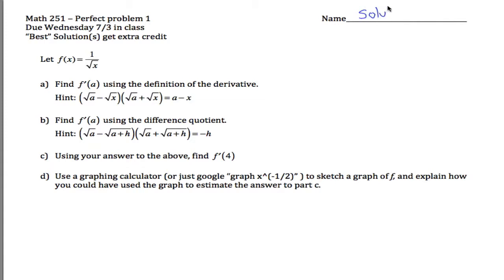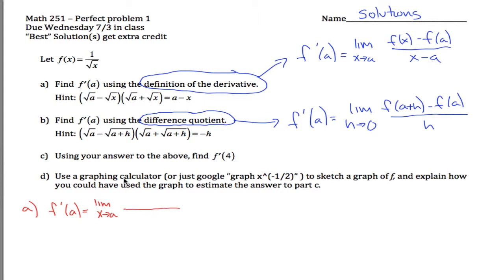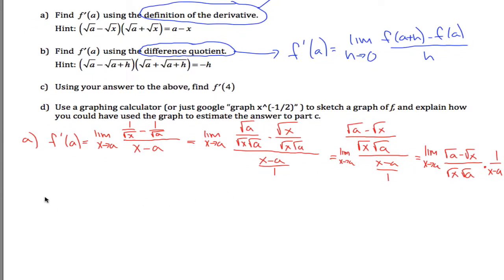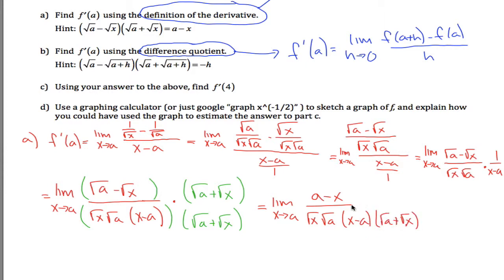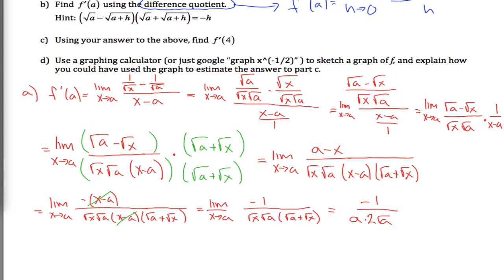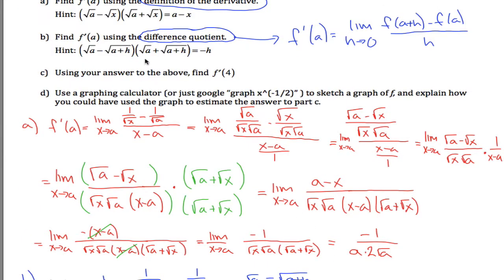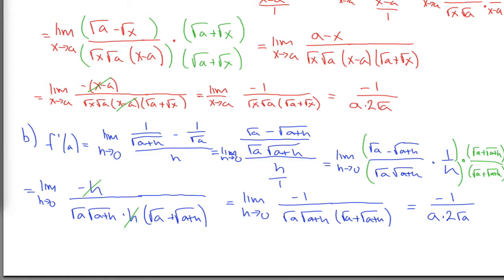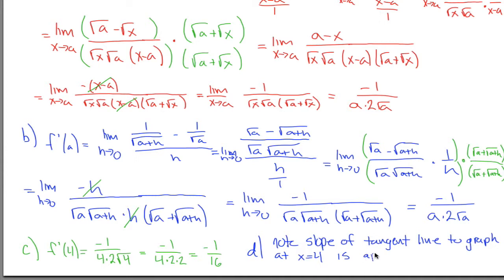(hard) D.O.D. and D.Q. example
math 251 - Summer 13 - PP 1